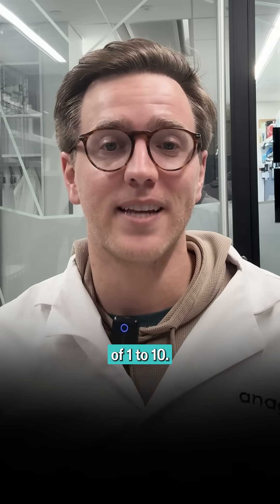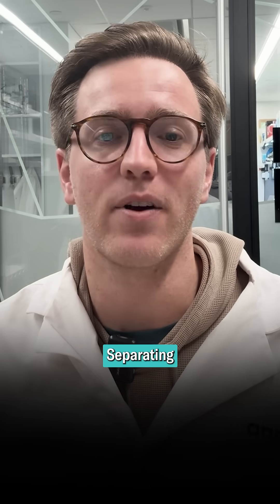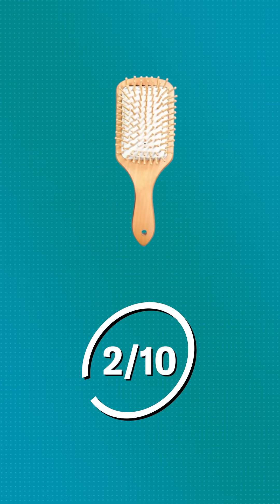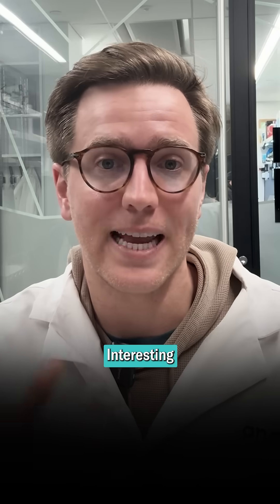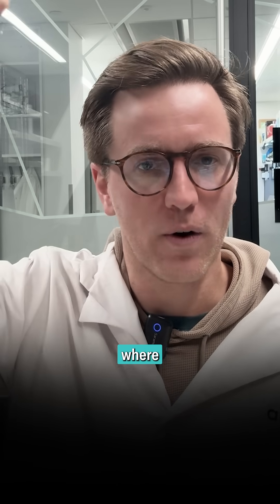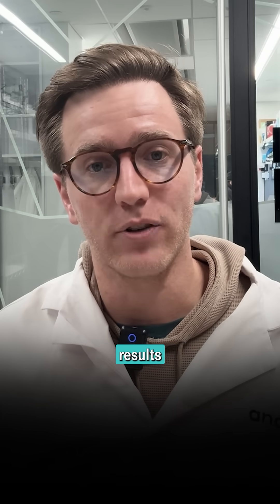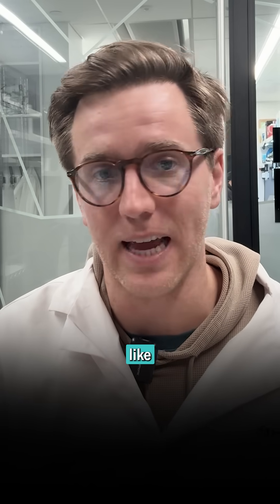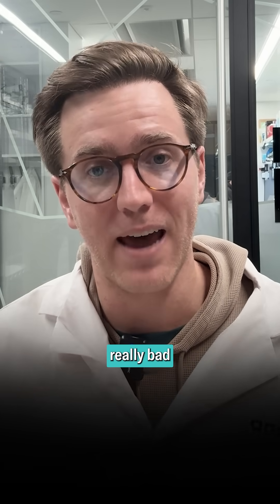Rating Trending Hair Growth Tools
Hair expert reviews the top hair-growth tools—what works, what doesn’t, and how to pick the right one for your scalp.

HairDAO connects patients, researchers, and innovators in a global, open-source effort to develop better treatments for hair loss. Discover breakthrough science, practical tips, and expert guidance to take control of your hair journey.​